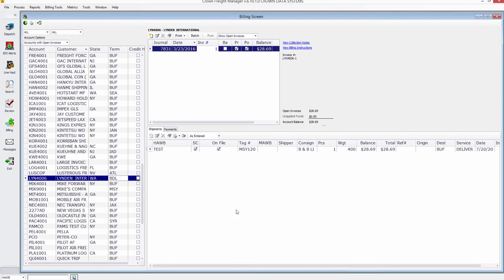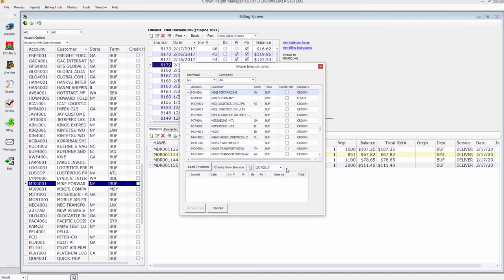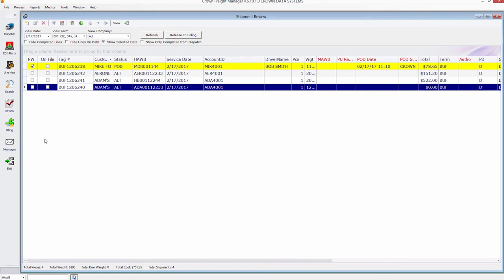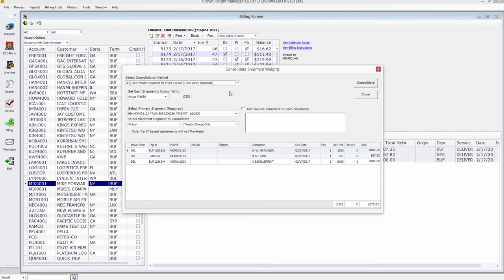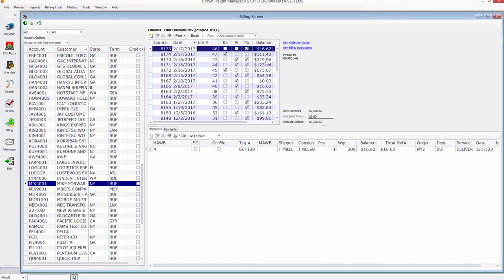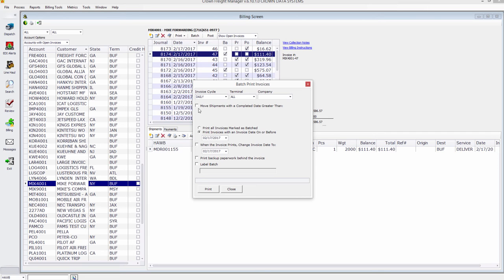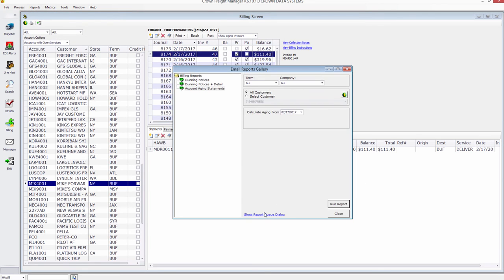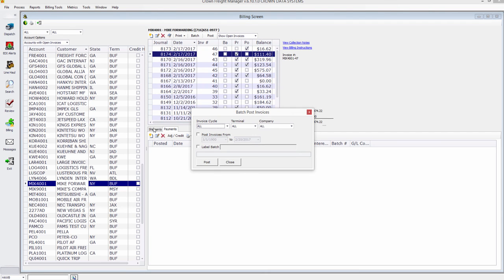CFM6 - Billing Part 2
Part 2 of our CFM6 Billing Series